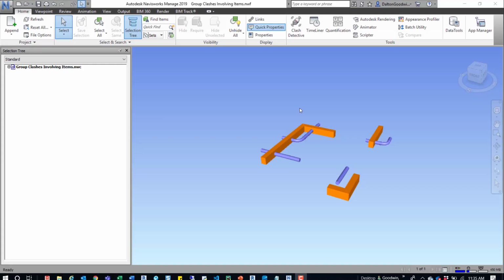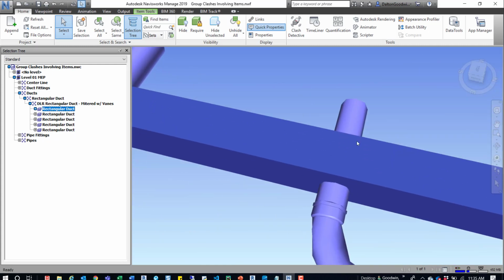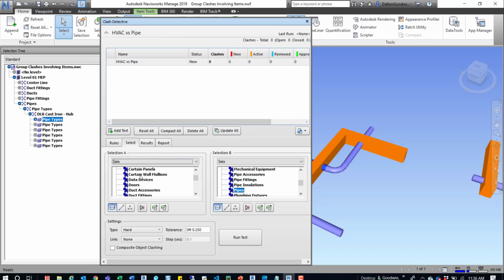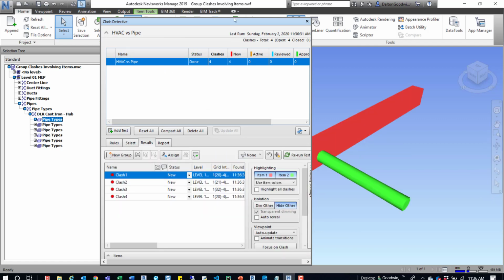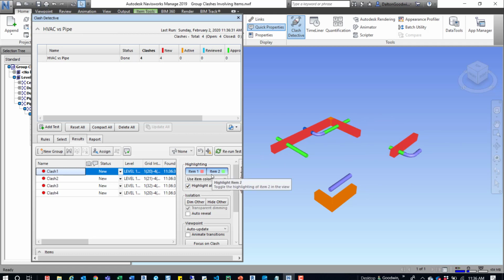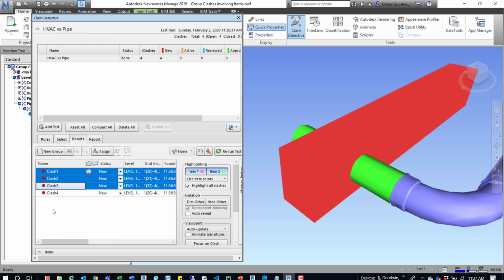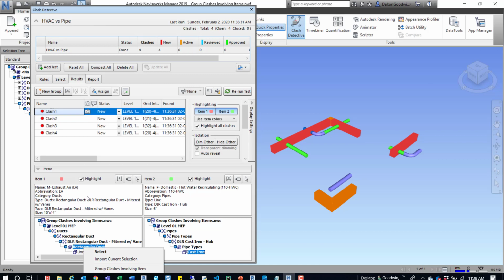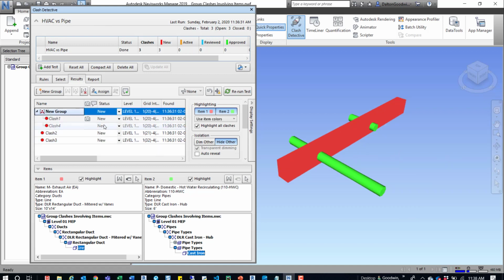Navisworks| Group Clashes Involving Items | Clash Detection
Brief overview of vid:
This is a great way to reduce the individual clashes a team member would have to when resolving them in Revit. Allowing them to spend less but more effective time resolving the clashes.

Resources